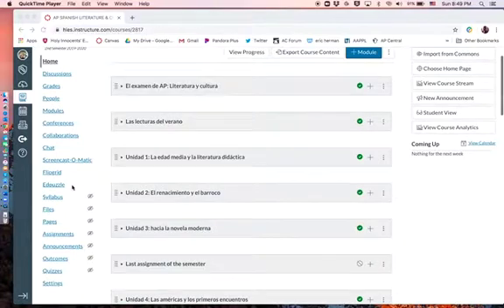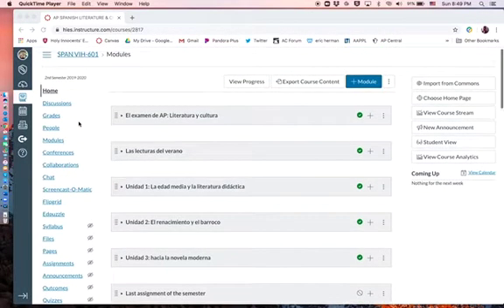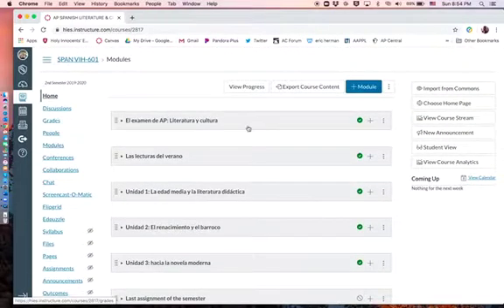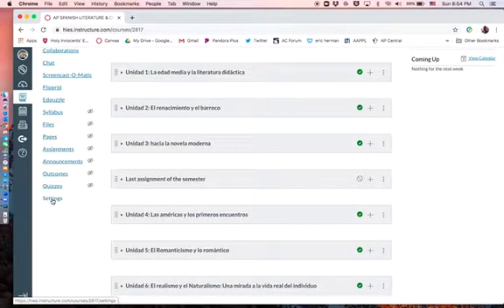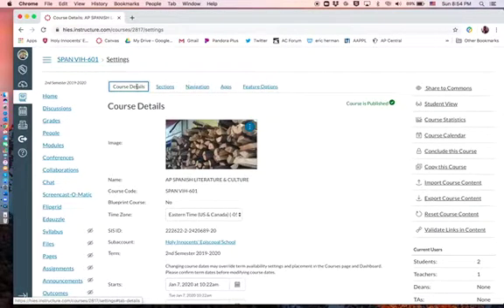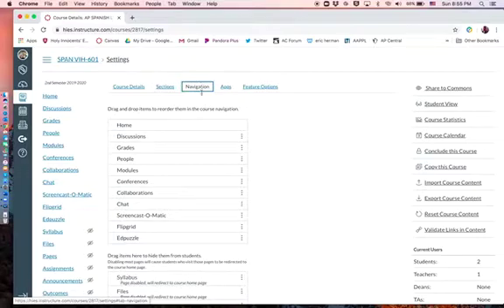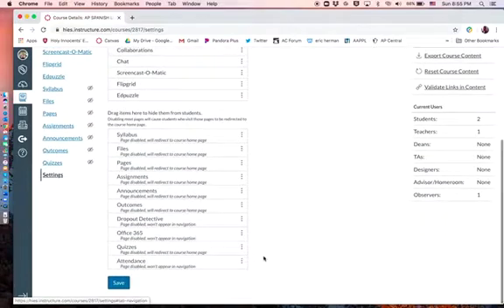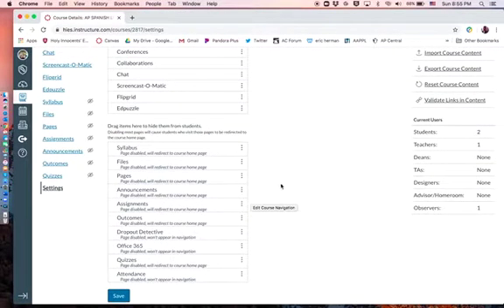Discussions feature in Canvas by Patrick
How to use the Discussions feature in Canvas!